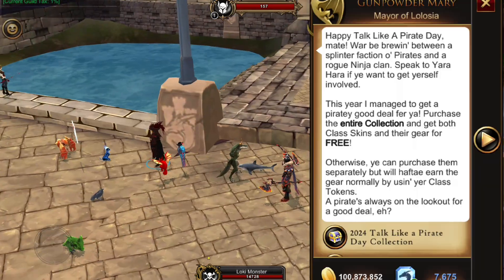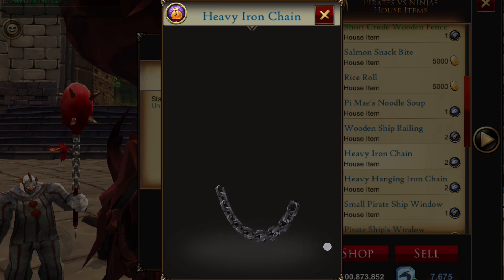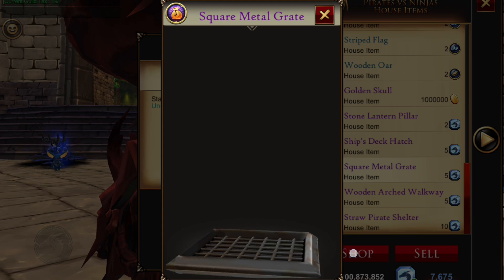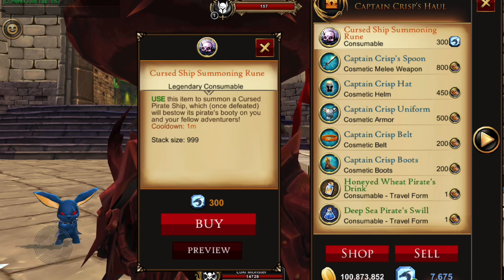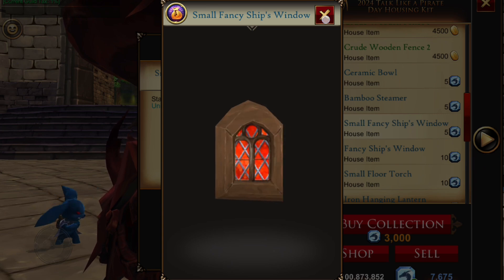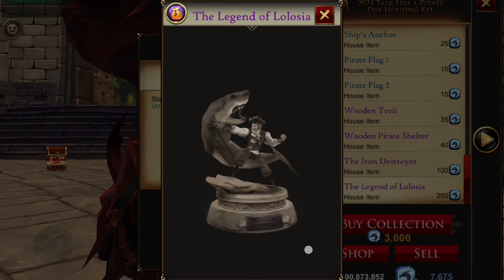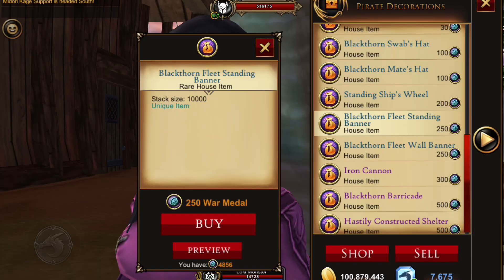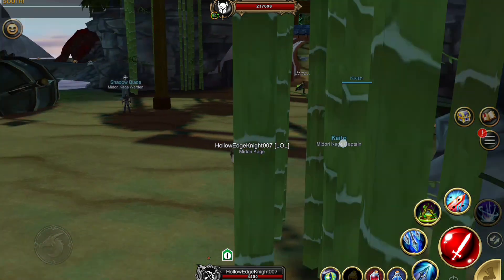Talk Like a Pirate Day collection 2024 tons of Pirate\Ninja Housing items and the war Continues!